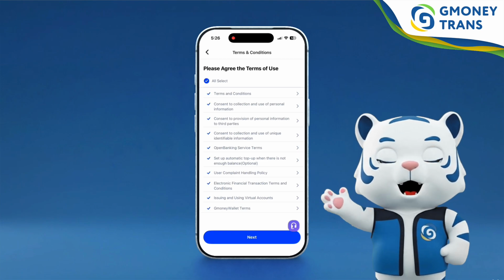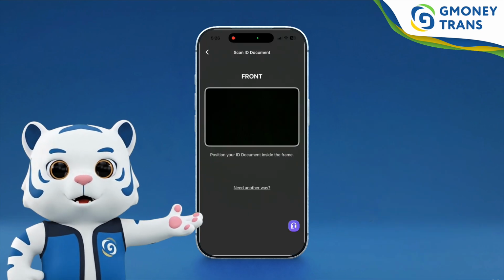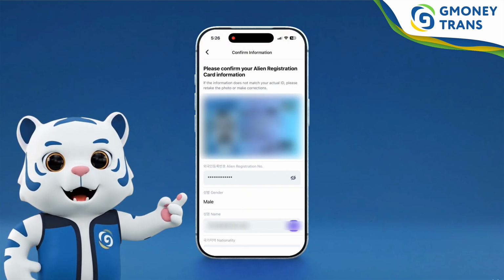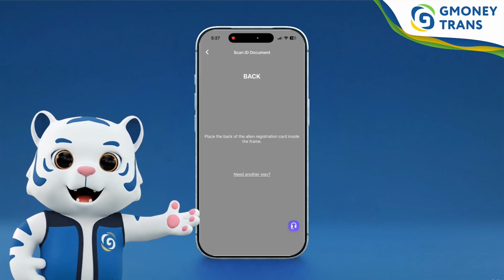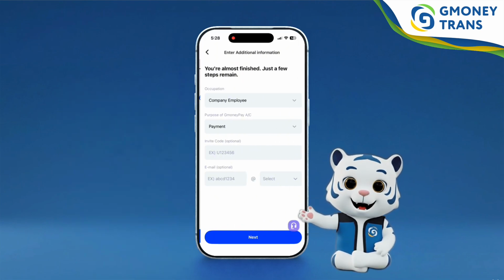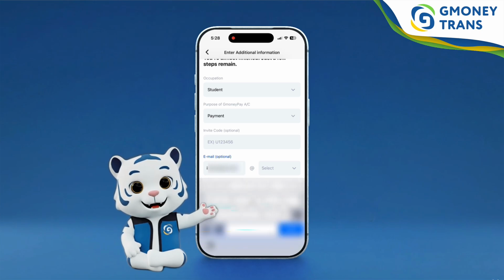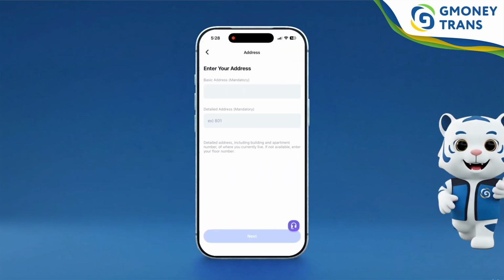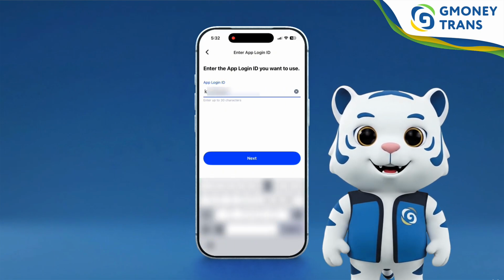How to Open a GmoneyTrans Account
This tutorial explains step by step how to open a GmoneyTrans Account!

Download GmoneyTrans and sign up in just 5 minutes to enjoy your first global transfer for free! With our debit cards, you get insurance coverage up to 40 million KRW and convenient ATM deposits and withdrawals. Get a local account to receive your salary, send money to any domestic bank, and recharge your mobile. Plus, there’s so much more to discover with GmoneyTrans!